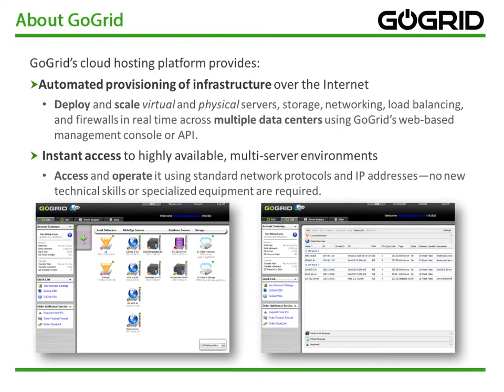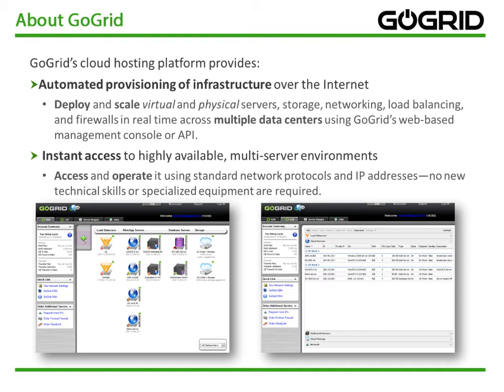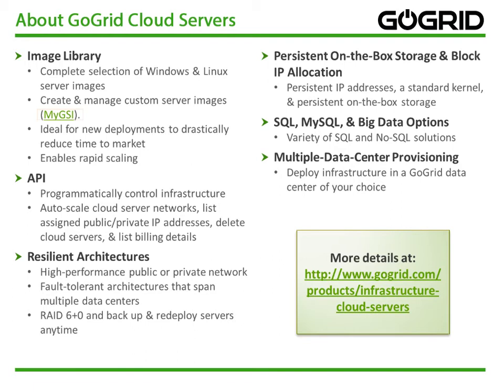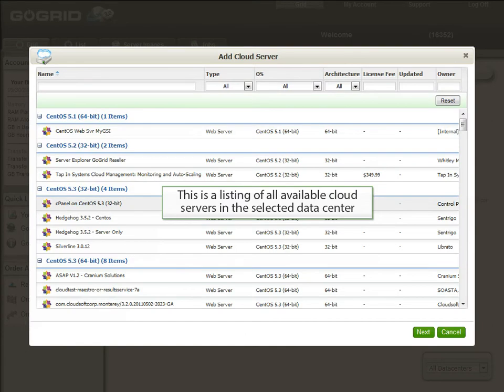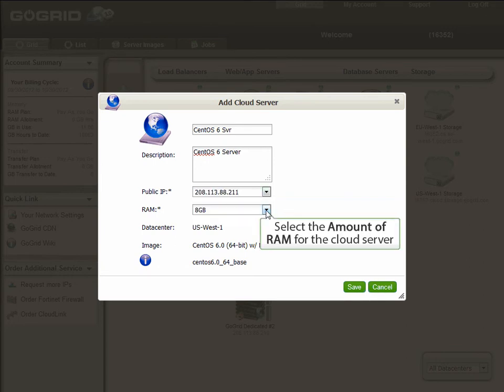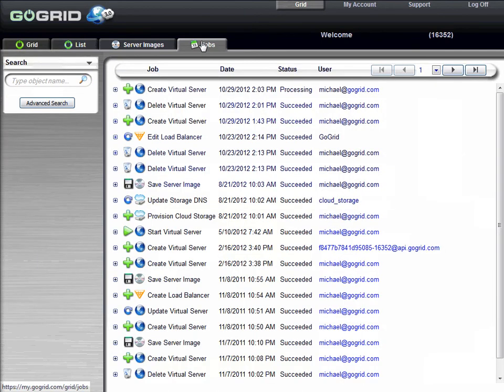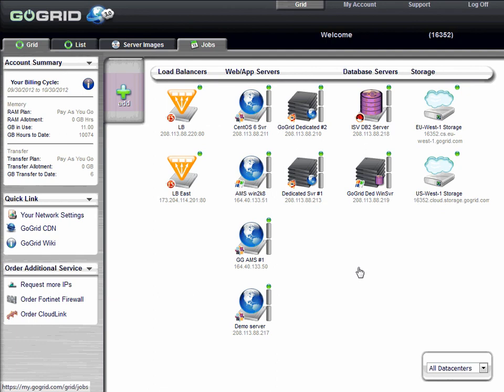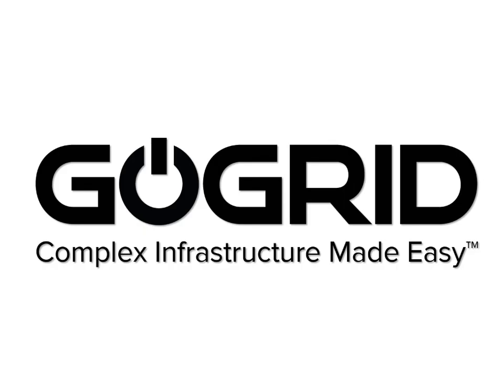How To Deploy a GoGrid Cloud Server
This instructional How-To video walks you through the creation of a GoGrid cloud server within the GoGrid Public Cloud. For more information about GoGrid and the GoGrid Public Cloud, please